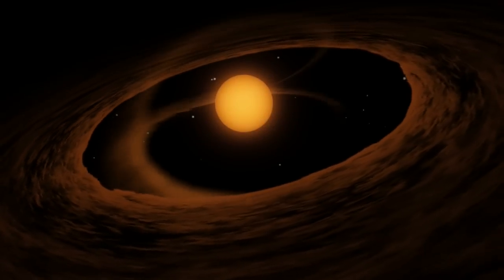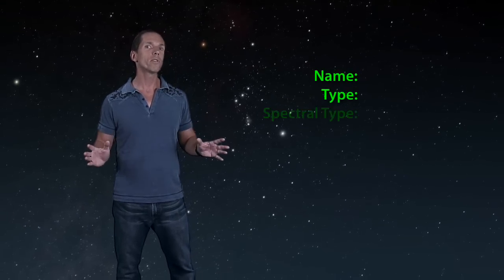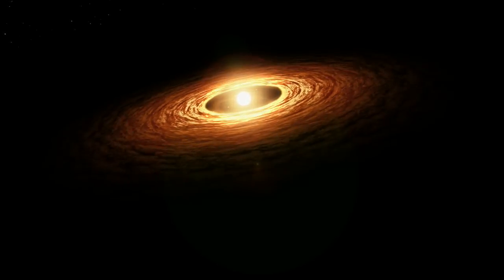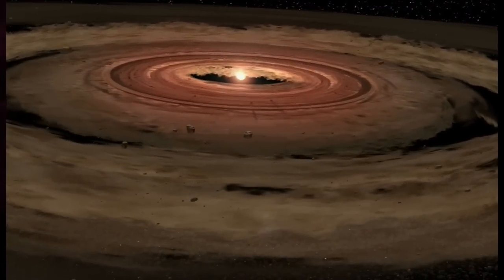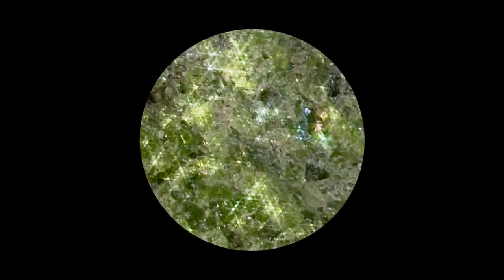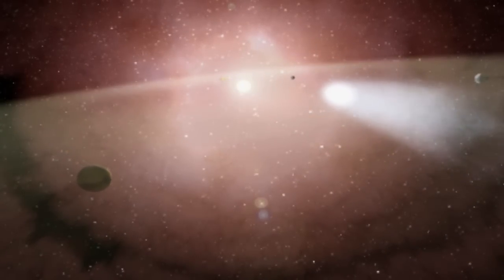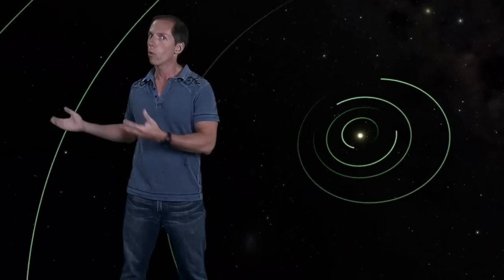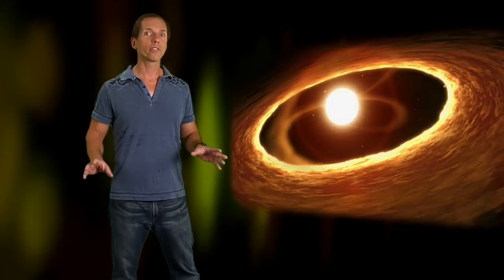Cosmic Cometary Crystals Formation Within Deep Space in HD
Courtesy NASA/JPL-Caltech/Spitzer Telescope

The fading light of a flaring young star has shed light on a puzzle involving crystals and comets.